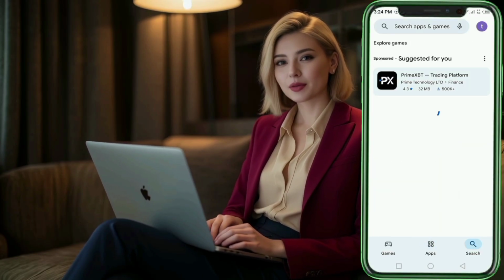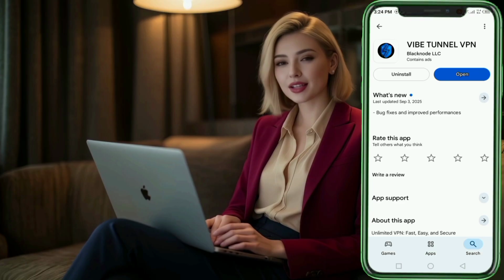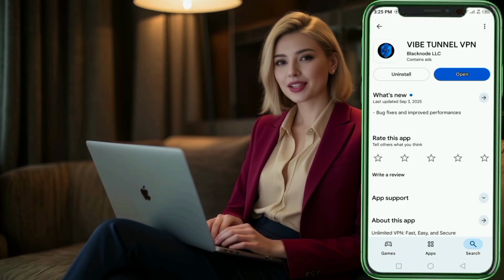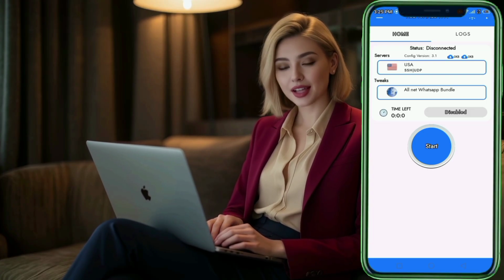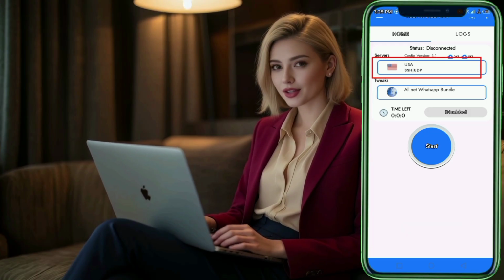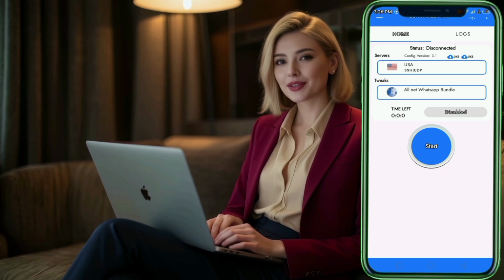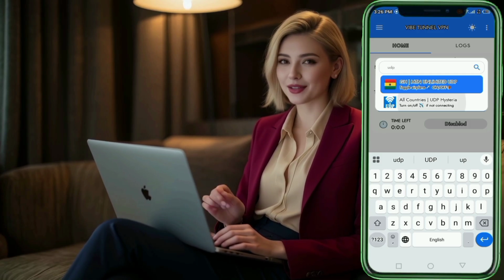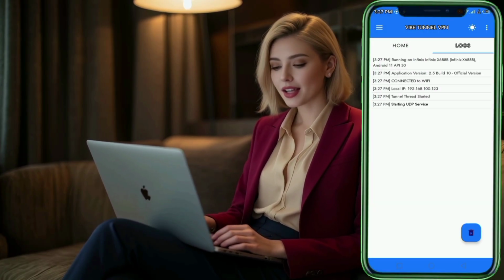How to Set Up Vibe Tunnel VPN on Android | Fast & Secure Internet 2025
In this video, you’ll learn how to download, install, and configure Vibe Tunnel VPN — a reliable app for a strong and stable internet connection on Android.
Available on the Google Play Store, Vibe Tunnel VPN helps you browse privately and securely using UDP connections for better speed and performance.

✅ Key Benefits of Vibe Tunnel VPN:
Free and secure VPN app
Works globally
Boosts speed and stability
Protects your privacy online